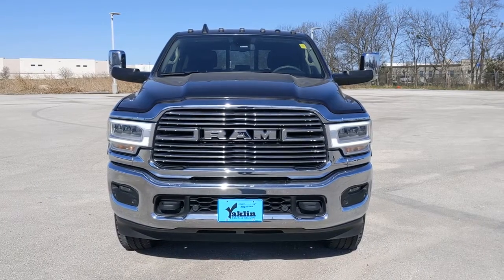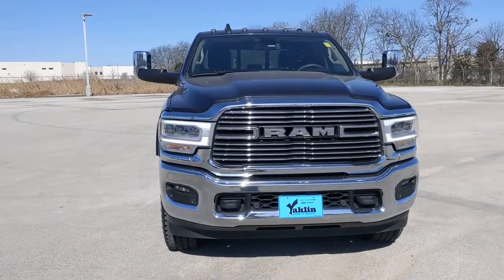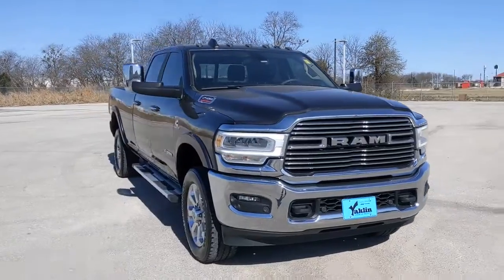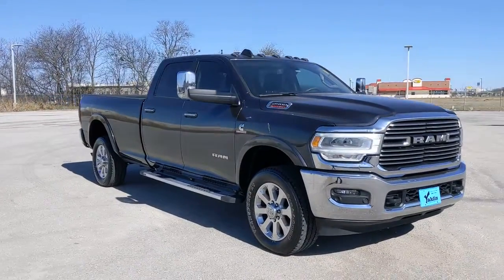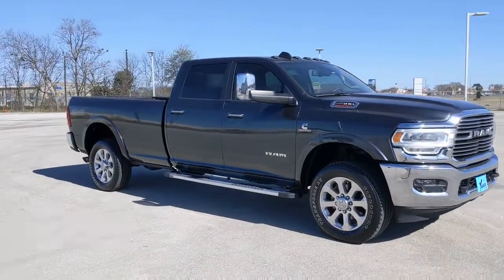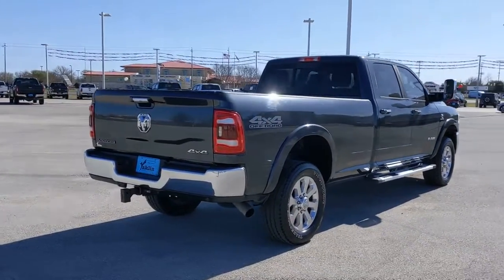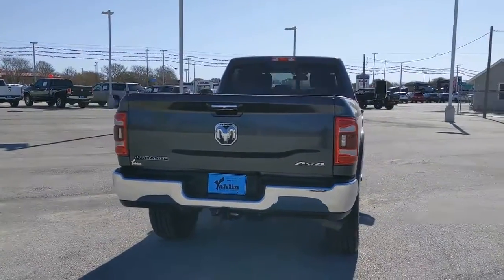2019 Ram 2500 San Antonio, Austin, Victoria, San Marcos, Seguin, TX NN407542B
1550 W. Kingsbury Street

New Price! Maximum Steel Metallic Clearcoat 2019 Ram 2500 Laramie 4WD One-Owner 4WD 6-Speed Automatic Cummins 6.7L I6 Turbodiesel LEATHER, NAVIGATION, 1-OWNER, 100% ONLINE PURCHASE OPTION A..., ACCIDENT FREE VEHICLE HISTORY..., WE DELIVER!!, SUPER CLEAN!, NEW CAR TRADE-IN!!, APPLE CAR PLAY, BACK-UP CAMERA, OFF ROAD PACKAGE, DIESEL, REMOTE START, HEATED SEATS, Bluetooth Connectivity, 2500 Laramie 4WD One-Owner, 4D Crew Cab, Cummins 6.7L I6 Turbodiesel, 6-Speed Automatic, 4WD, Maximum Steel Metallic Clearcoat, Black Leather, 10 Speakers, 115V Auxiliary Rear Power Outlet, 2 Way Rear Headrest Seat, 220 Amp Alternator, 2nd Row In Floor Storage Bins, 3.73 Axle Ratio, 4 Way Front Headrests, 4-Wheel Disc Brakes, ABS brakes, Active Noise Control System, Adjustable pedals, Air Conditioning, Alloy wheels, AM/FM radio: SiriusXM, Anti-Spin Differential Rear Axle, Apple CarPlay/Android Auto, Auto High Beam Headlamp Control, Auto-dimming Rear-View mirror, Automatic temperature control, Blind Spot & Cross Path Detection, Brake assist, Bumpers: chrome, Center Hub, Clearance Lamps, Compass, Delay-off headlights, Driver door bin, Driver vanity mirror, Dual front impact airbags, Dual front side impact airbags, Electronic Stability Control, Electronically Controlled Throttle, Exterior Mirrors w/Memory, Foam Bottle Insert (Door Trim Panel), Front & Rear Rubber Floor Mats, Front anti-roll bar, Front Center Armrest w/Storage, Front dual zone A/C, Front fog lights, Front Performance Tuned Shock Absorbers, Front reading lights, Front Seat Back Map Pockets, Fully automatic headlights, Garage door transmitter, GPS Navigation, Heated door mirrors, Heated Front Seats, Heated front seats, Heated Steering Wheel, Heated steering wheel, Hill Descent Control, Illuminated entry, Laramie Level 1 Equipment Group, Leather steering wheel, Leather Trim 40/20/40 Bench Seat, Low tire pressure warning, Mirror-Mounted Aux Reverse Lamps, Navigation System, Occupant sensing airbag, Off Road Decal, Off Road Package, Outside temperature display, Overhead airbag, Overhead console, Panic alarm, ParkSense Front/Rear Park Assist System, ParkView Rear Back-Up Camera, Passenger door bin, Passenger vanity mirror, Power 2-Way Driver Lumbar Adjust, Power 2-Way Passenger Lumbar Adjust, Power Adjust 8-Way Driver Seat, Power Adjust 8-Way Front Passenger Seat, Power Adjustable Convex Aux Mirrors, Power Adjustable Pedals w/Memory, Power Chrome Tow Mirrors w/Convex Spotter & Memory, Power door mirrors, Power driver seat, Power passenger seat, Power steering, Power windows, Protection Group, Quick Order Package 2HH Laramie, Radio data system, Radio/Driver Seat/Mirrors/Pedals Memory, Radio: Uconnect 4 w/8.4 Display, Radio: Uconnect 4C Nav w/8.4 Display, Rain Sensitive Windshield Wipers, Rear 60/40 Folding Seat, Rear anti-roll bar, Rear Performance Tuned Shock Absorbers, Rear reading lights, Rear seat center armrest, Rear step bumper, Rear window defroster, Remote keyless entry, Remote Tailgate Release, Security system, Selectable Tire Fill Alert, Single Disc Remote CD Player, SiriusXM Satellite Radio, Speed control, Split folding rear seat, Spray In Bedliner, Steering wheel mounted audio controls, Tachometer, Tilt steering wheel, Tip Start, Tire Fill Alert (DISC), Tow Hooks, Traction control, Trip computer, Turn signal indicator mirrors, Variably intermittent wipers, Ventilated Front Seats, Voltmeter, Wheels: 18 x 8.0 Polished Aluminum, Wheels: 20 x 8.0 Painted Aluminum w/Chrome Inserts.This 2019 Ram 2500 is available for immediate Test drive.
MONOTONE PAINT,TRANSMISSION: 6-SPEED AUTOMATIC (68RFE)  -inc: Chrome Accent Shift Control,WHEELS: 20 X 8.0 PAINTED ALUMINUM W/CHROME INSERTS  -inc: Tires: LT285/60R20E OWL On/Off Road  Center Hub,SPRAY IN BEDLINER,BLIND SPOT & CROSS PATH DETECTION  -inc: Power Chrome Tow Mirrors w/Convex Spotter & Memory  Mirror-Mounted Aux Reverse Lamps  Exterior Mirrors w/Memory  Power Adjustable Convex Aux Mirrors,3.73 AXLE RATIO  (STD),BLACK  LEATHER TRIMMED BUCKET SEATS  -inc: Bucket Seats  High Back Seats  #1 Seat Foam Cushion  Folding Flat Load Floor Storage  Full Length Upgraded Floor Console,ENGINE: 6.7L I6 CUMMINS TURBO DIESEL  -inc: Selective Catalytic Reduction (Urea)  Dual 730 Amp Maintenance Free Batteries  Cummins Turbo Diesel Badge  Heavy Duty Engine Cooling  Supplemental Heater  RAM Active Air  220 Amp Alternator  Tow Hooks  Diesel Exhaust Brake  Front Bumper Sight Shields  Capless Fuel Fill w/o Discriminator,MANUFACTURER'S STATEMENT OF ORIGIN,RADIO: UCONNECT 4C NAV W/8